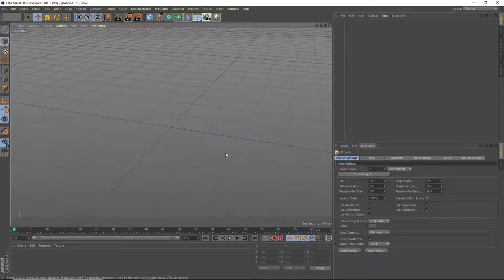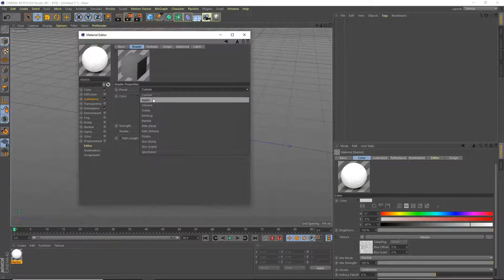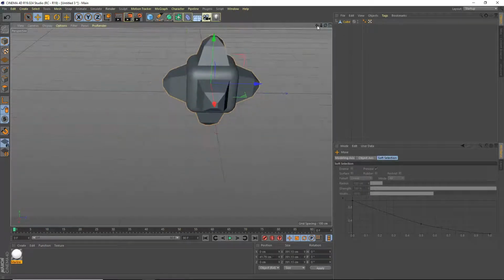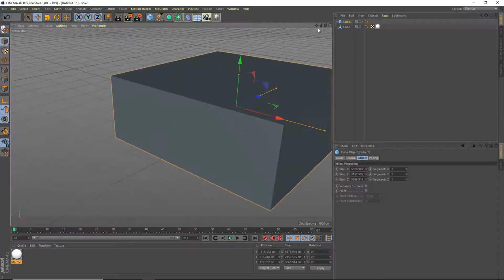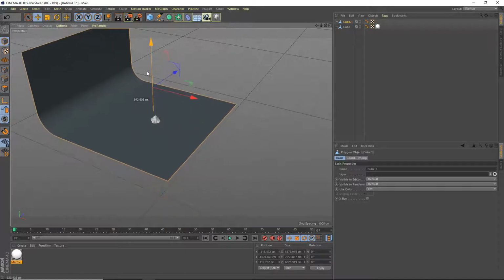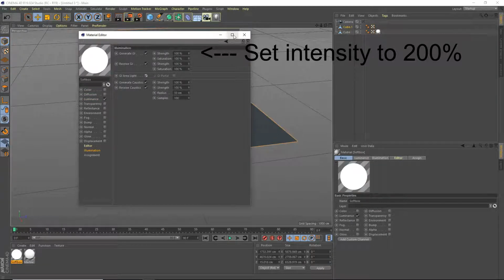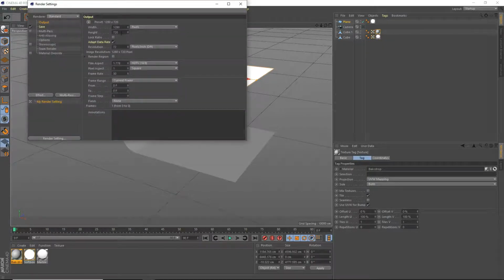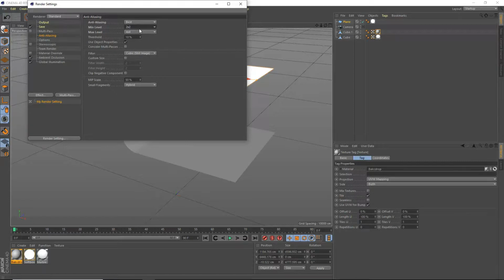[Cinema 4D] Marble Shader [Tutorial]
Today I will be teaching you guys how to use Cinema 4D's built-in marble shader!